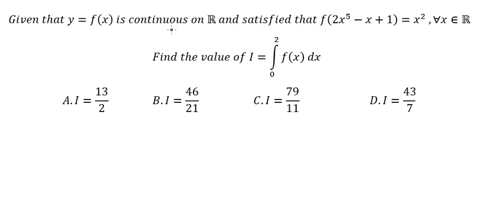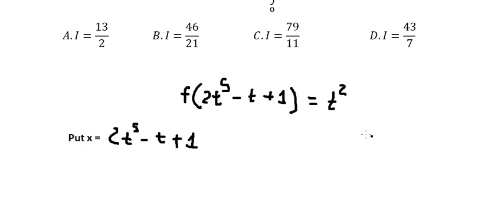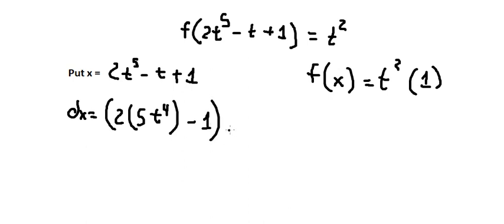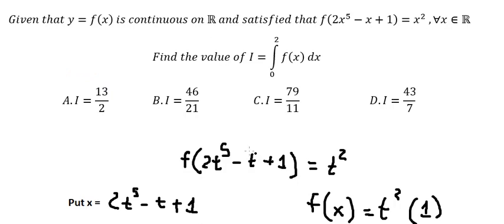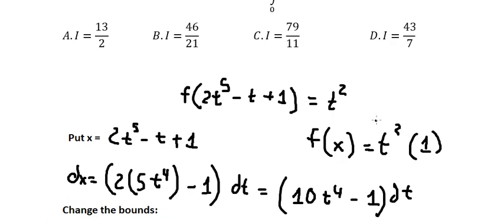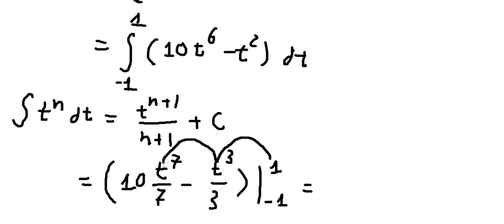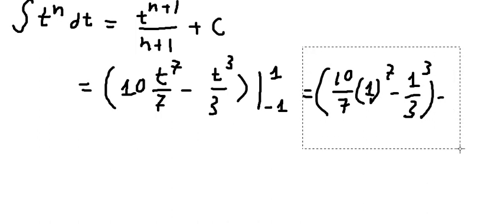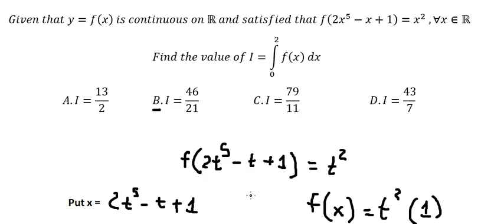The Hardest Vietnam High School Math: Given that y=f(x) with f(2x^5-x+1)=x^2,∀x∈R. Find ∫ f(x) dx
Full question:
Given that y=f(x)  is continuous on R and satisfied that f(2x^5-x+1)=x^2  ,∀x∈R. Find the value of I=∫_0^2 f(x)  dx